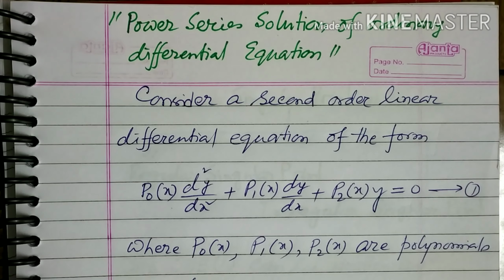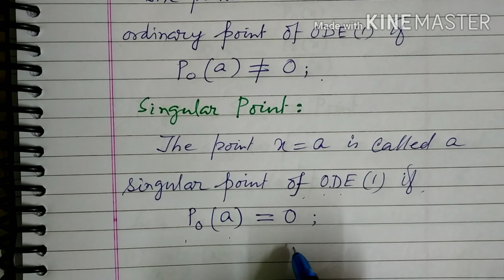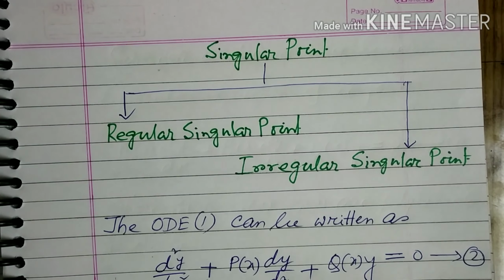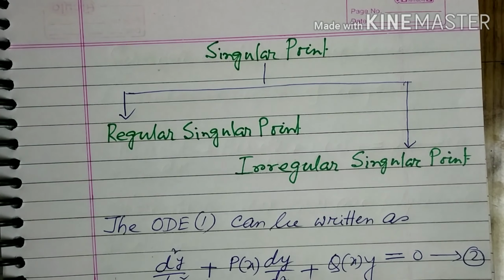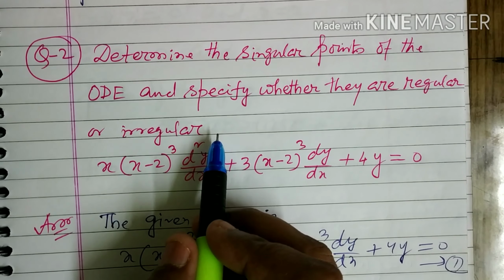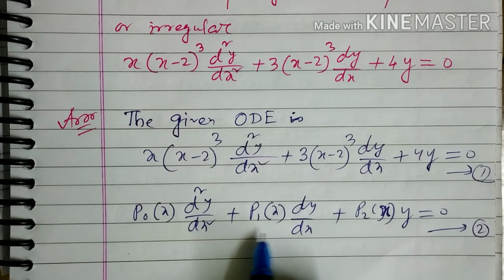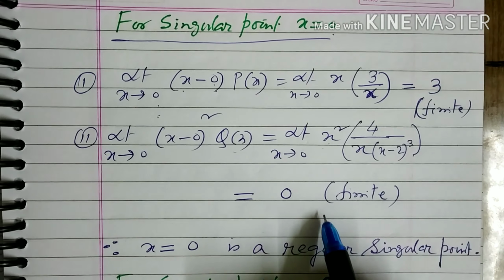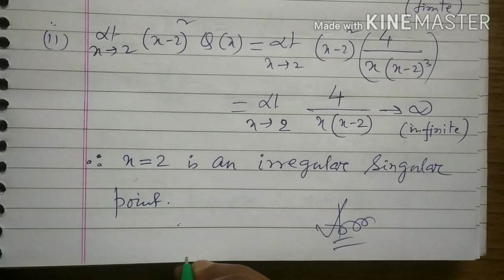Ordinary point and singular point of an Ordinary Differential Equation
This video lecture of  Series Solution of Differential Equation | Ordinary Point and Singular Point | Problems  & Concepts  by Dr. Samir Dey Sir  will help Engineering and Basic Science students to understand following topic of Mathematics:
1. What is Power Series ?
2. How find series Solution of Differential Equation by power series method ?
3. What is ordinary Point, Singular Point and Regular and Irregular Singular point ?
4. Example Based on Ordinary Point, Singular Point and Regular and Irregular Singular point.